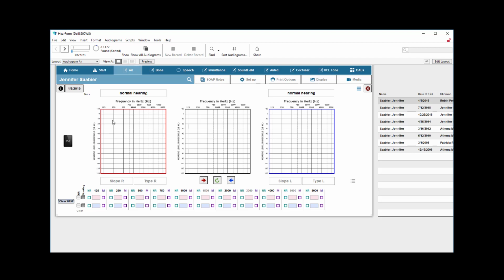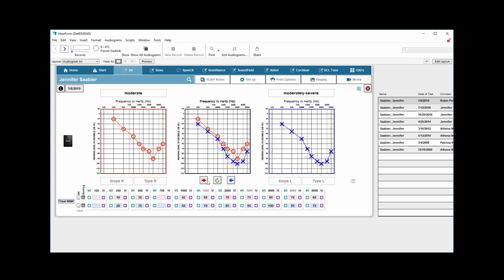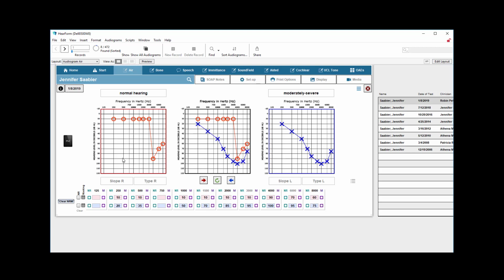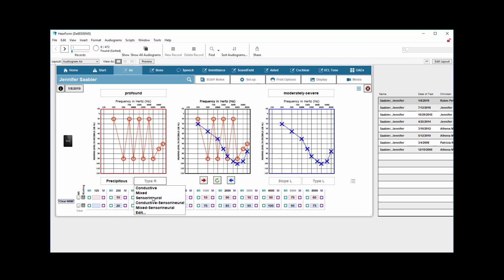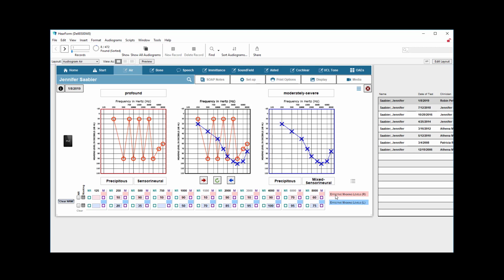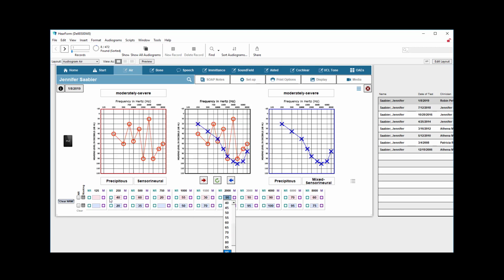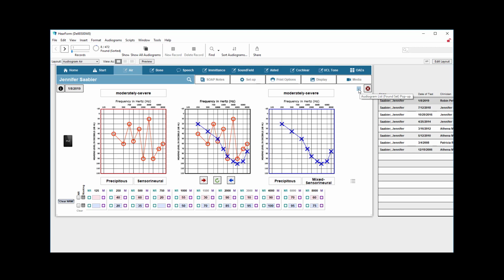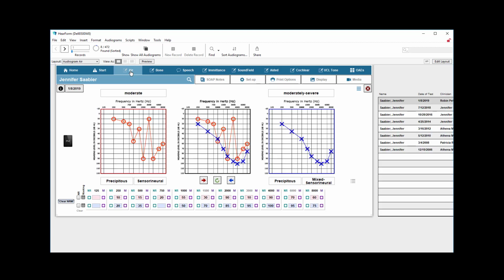Audiogram Air Conduction